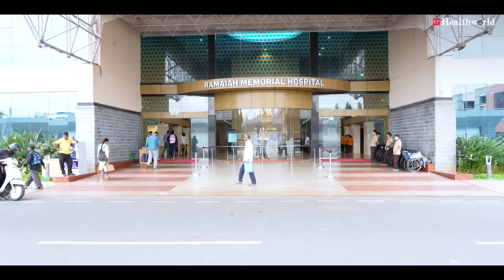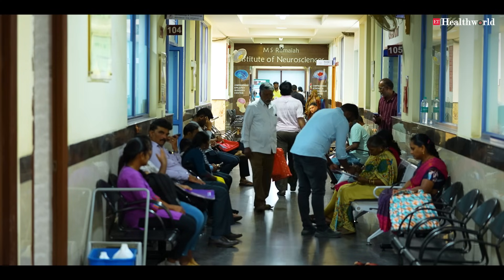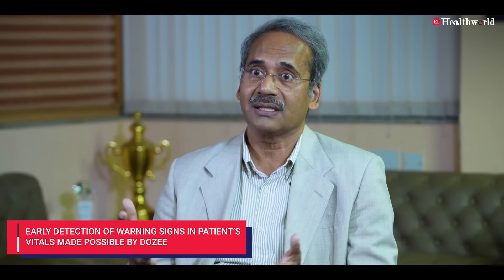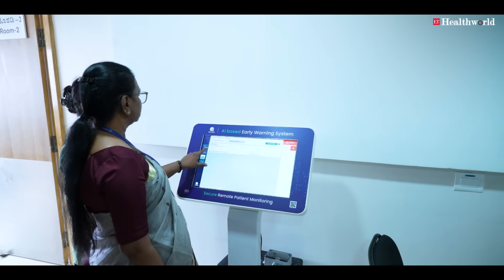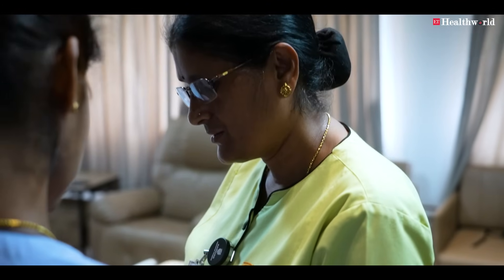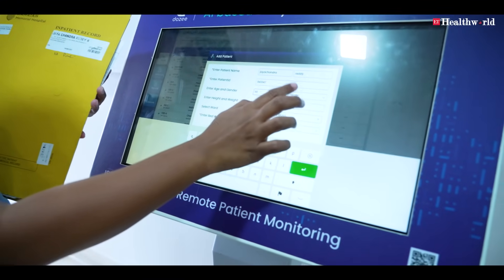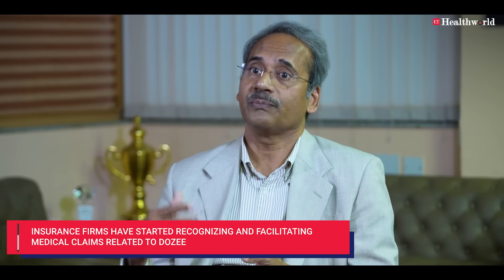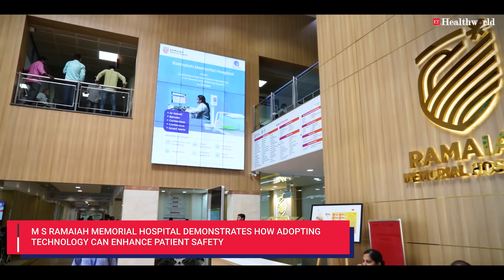Join us this World Patient Safety Day.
Join us this World Patient Safety Day to witness how M S Ramaiah Memorial Hospital is leading the healthcare transformation with cutting-edge AI-based technology and establishing new standards of patient safety with made-in-India Innovation, Dozee.